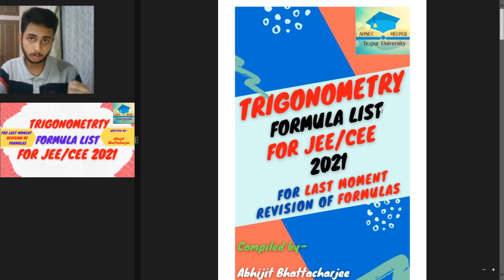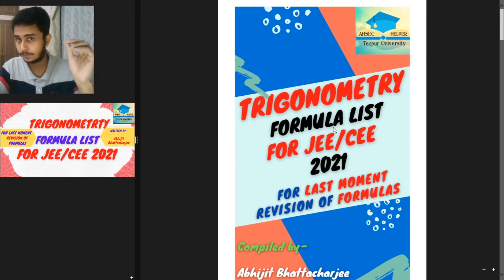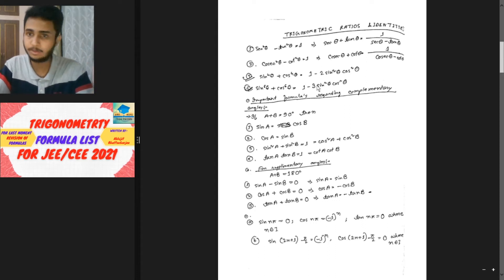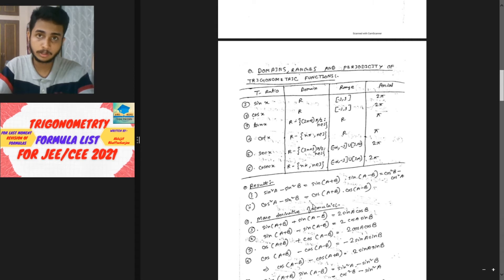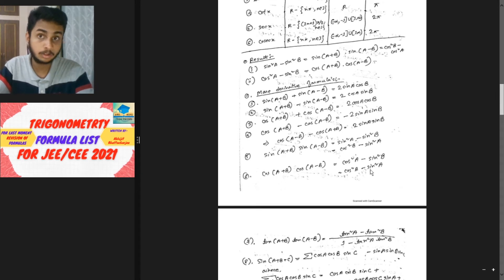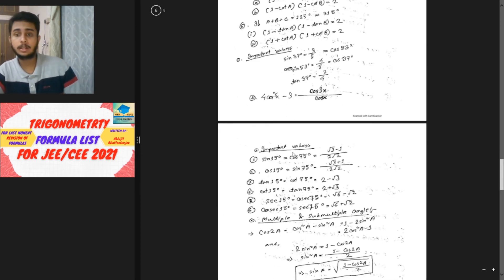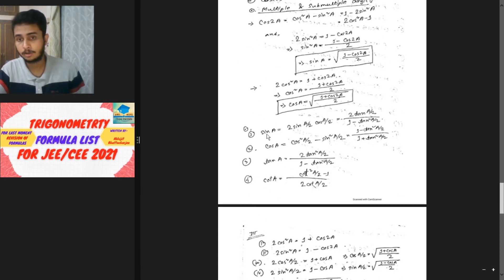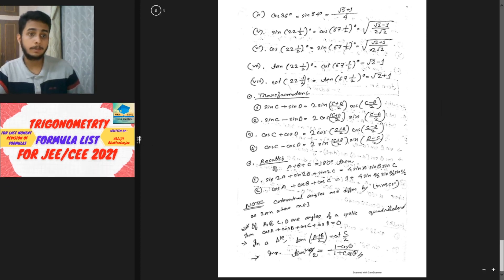TRIGONOMETRY FORMULA LIST FOR JEE/CEE 2021 ASPIRANTS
Also like our FACEBOOK PAGE 👇(Ahsec Helper TEZU)